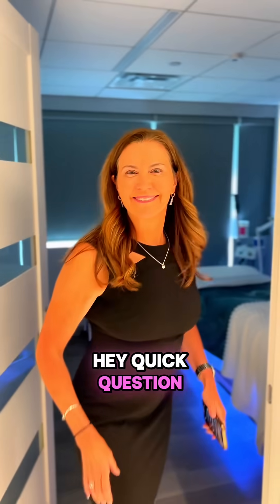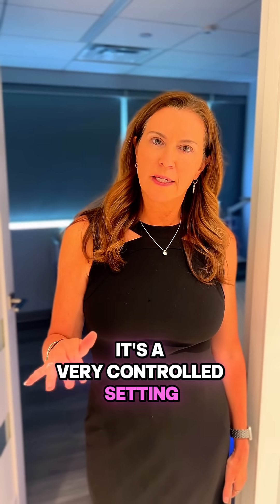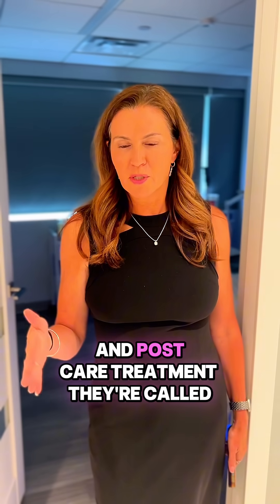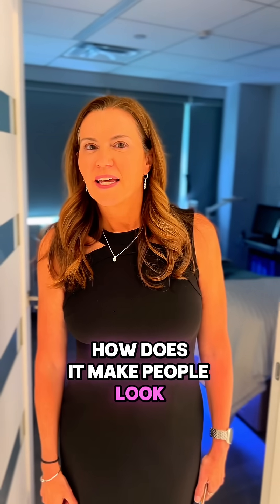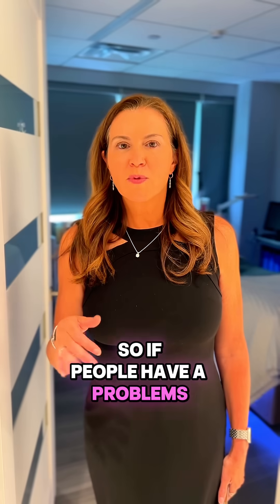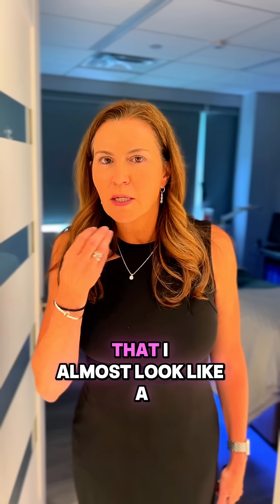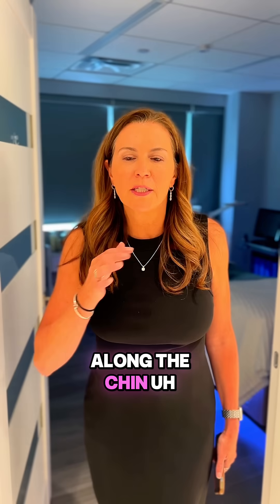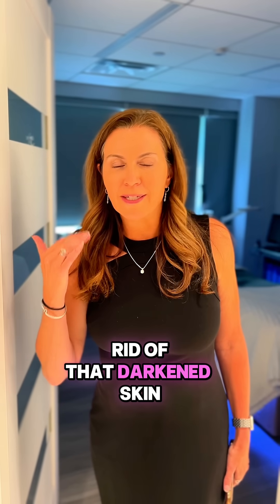What is Chemical Peeling?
✨ What Is Skin Peeling? ✨
Nope — it’s not about getting a sunburn. Dr. Blaine explains how professional peels work to exfoliate, refresh, and rejuvenate your skin for a healthier glow. 🌟